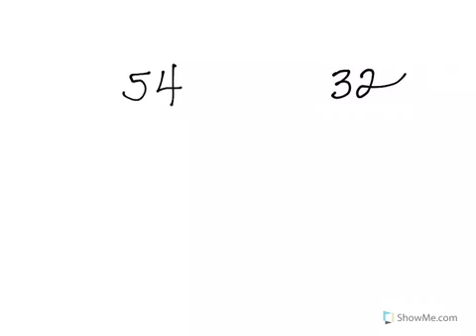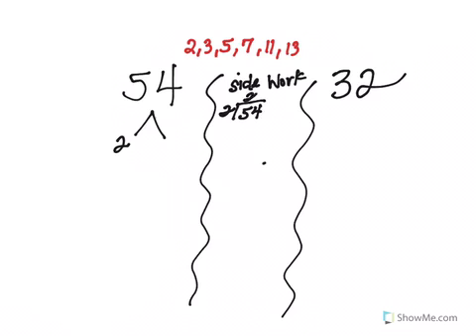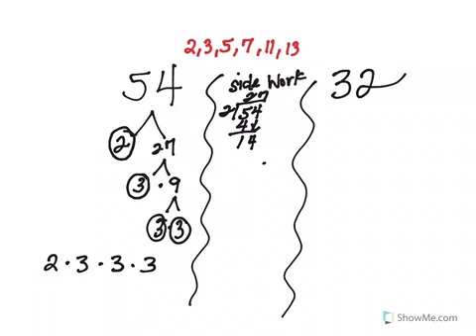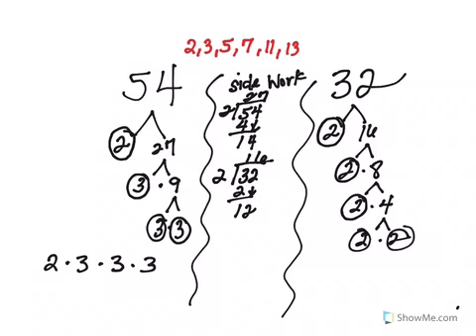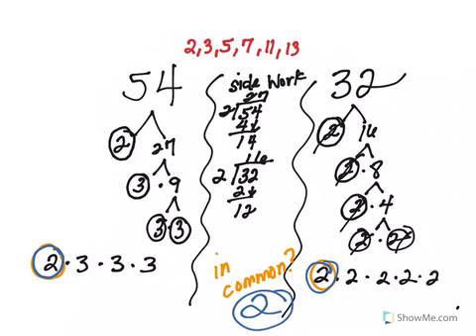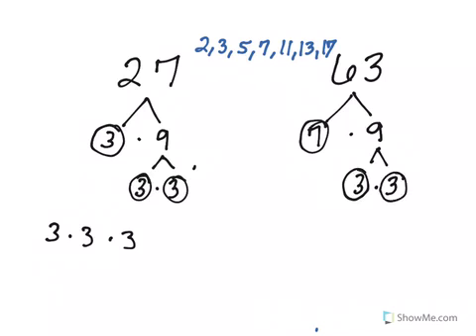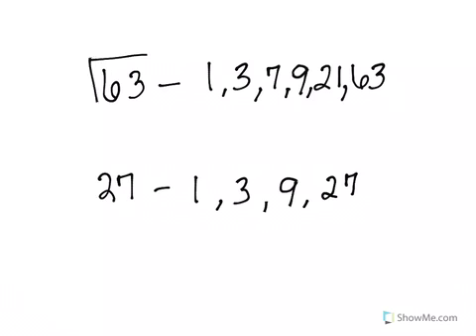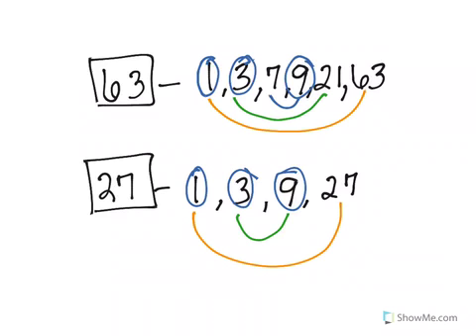Greatest Common Factor AND Prime Factorization